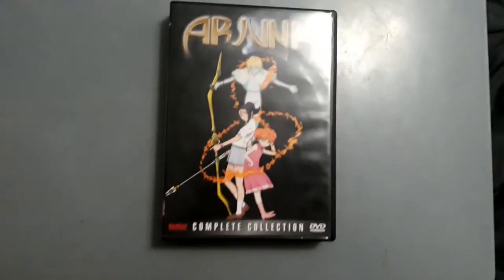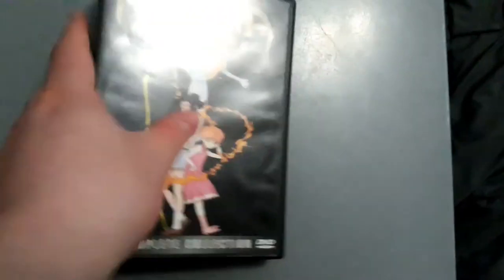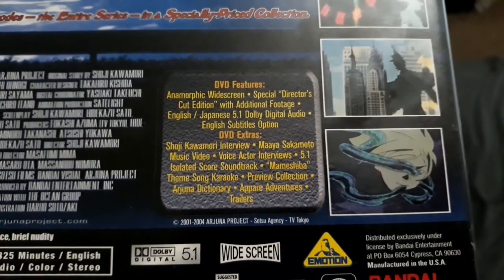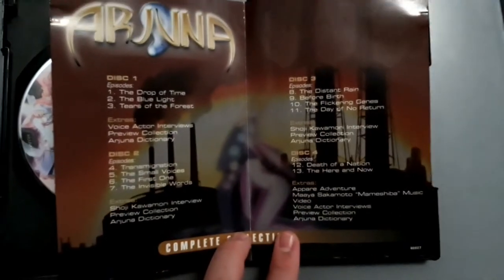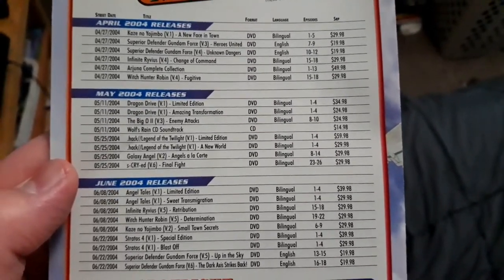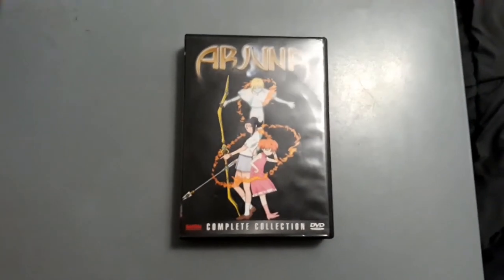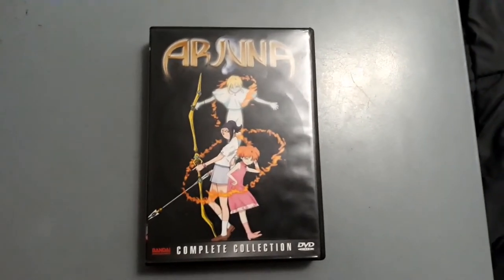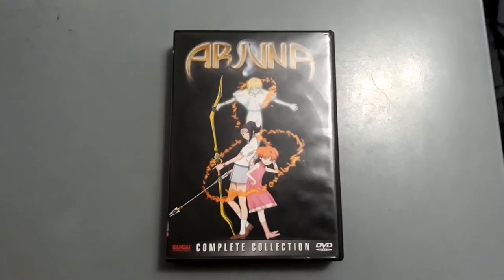Arjuna complete collection DVD review